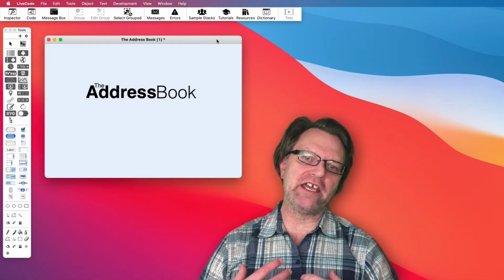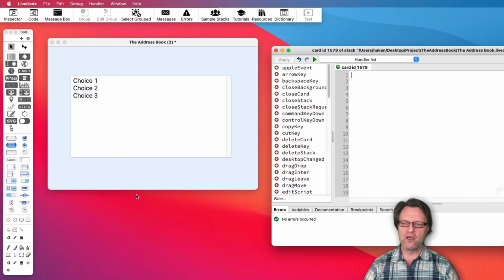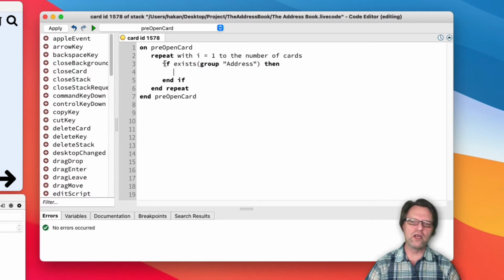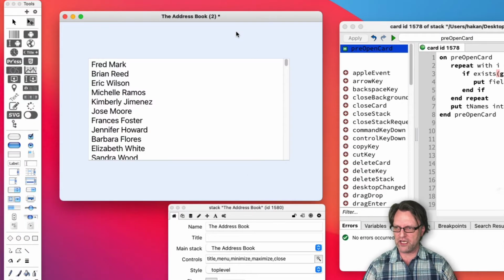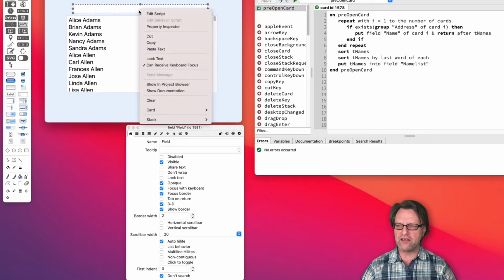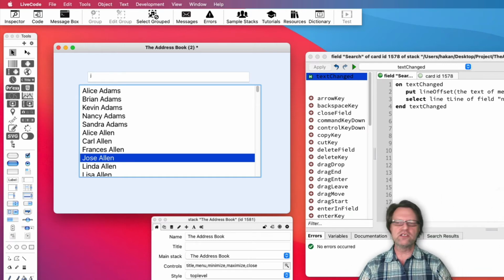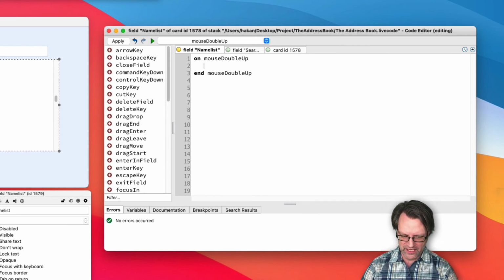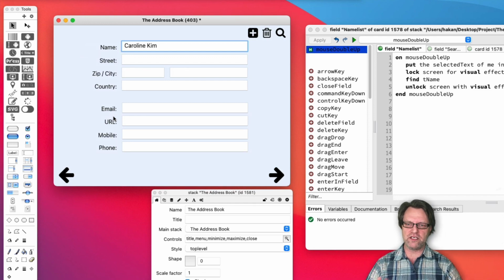LiveCode Create an Address Book part 5 - Adding name list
To enhance our address book we also add a name list where all names in your address book are displayed in alphabetichal order. We also add a search field and add a double click handler for the list to take us directly to the card with the selected name